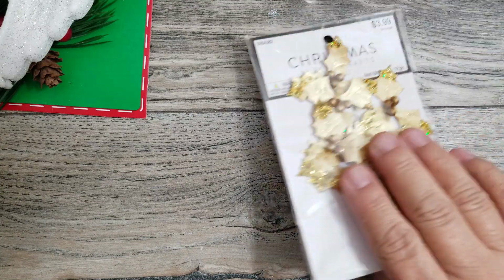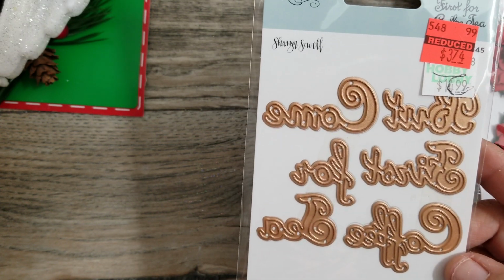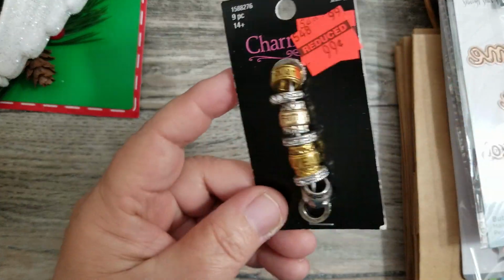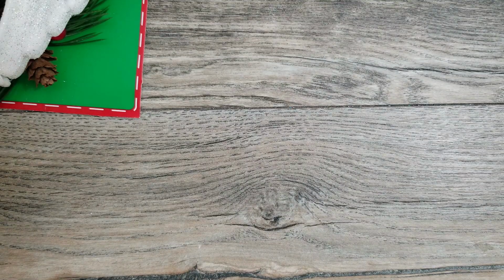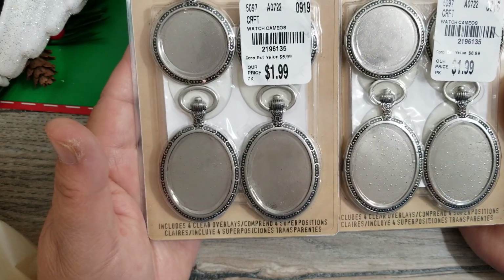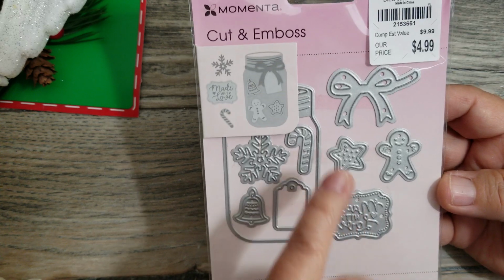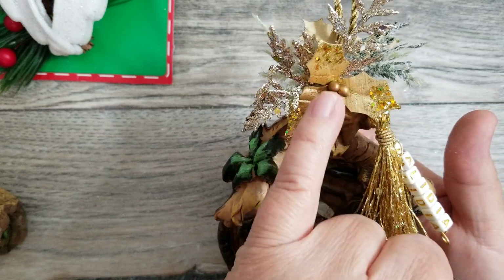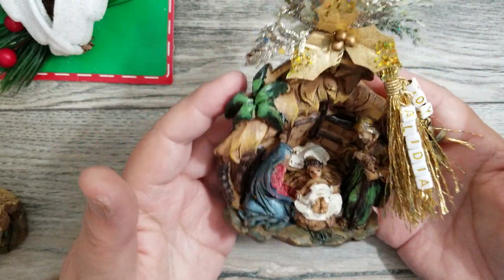Altered ornament project share & collective haul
letter beads
gold letter beads